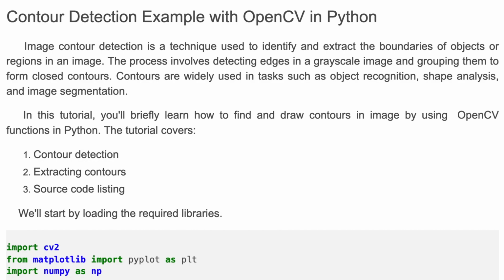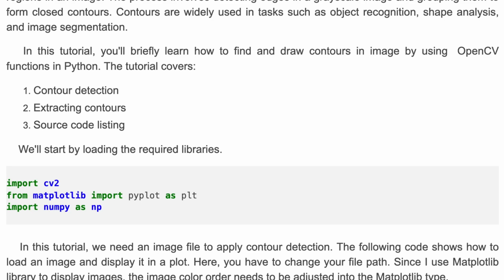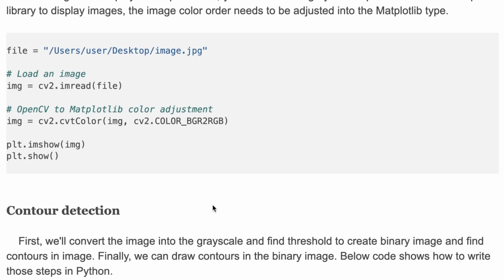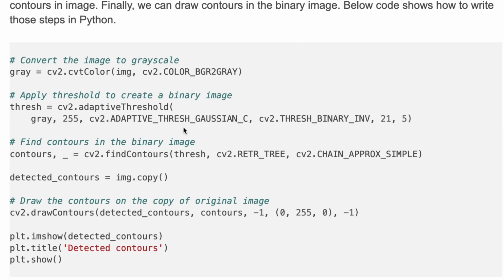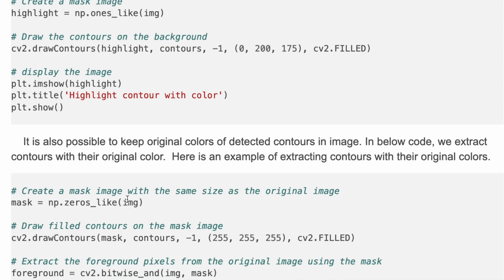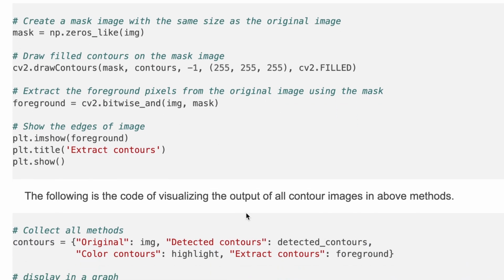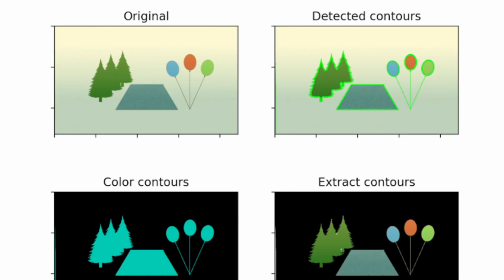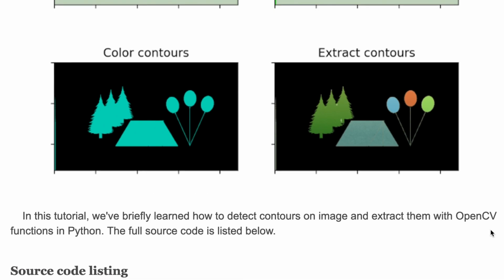Image contour detection example with OpenCV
In this video, I explain the image contour detection technique and show contour detection and extracting objects from the image with OpenCV in Python.  The source code for the tutorial is provided below.